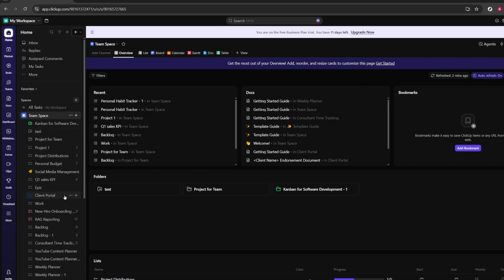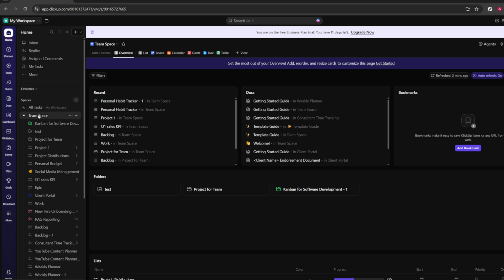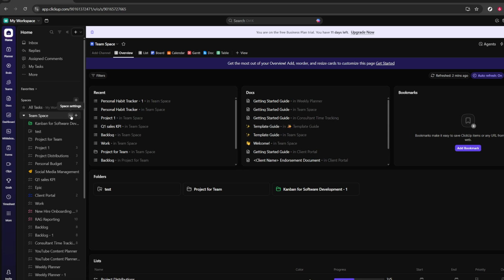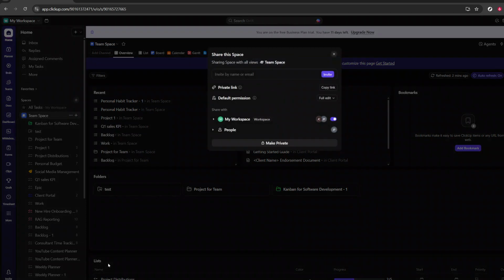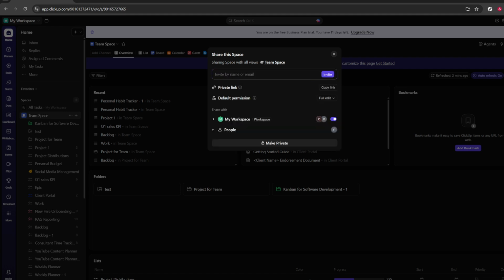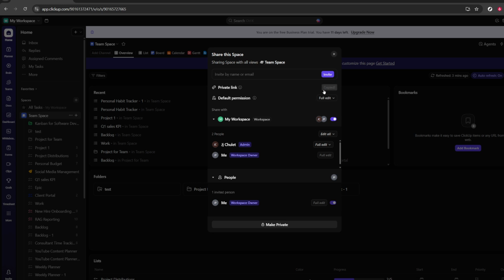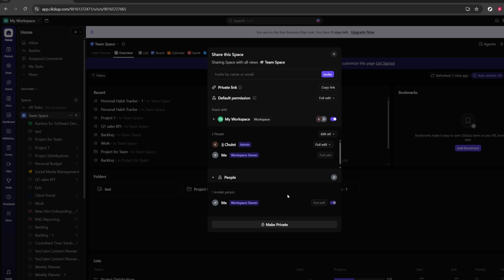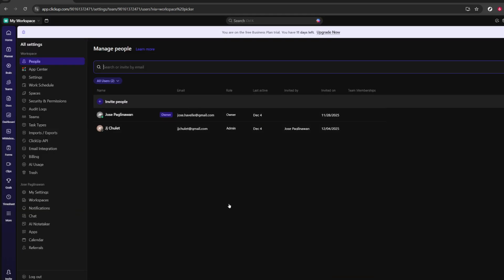How to share a space in ClickUp [FULL GUIDE]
In todays video we cover How to share a space in ClickUp